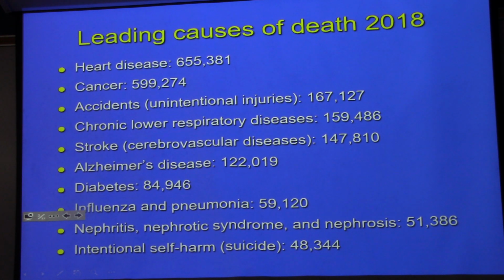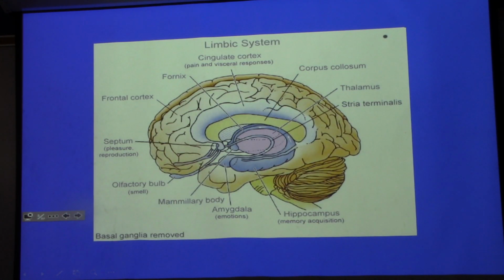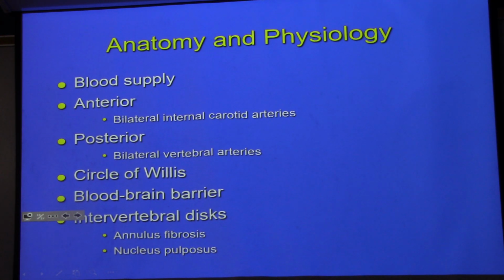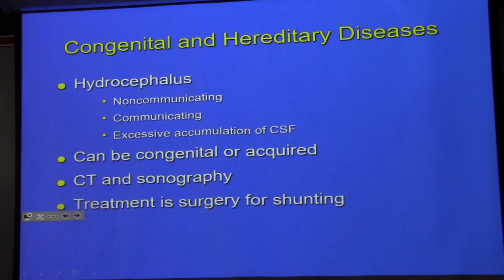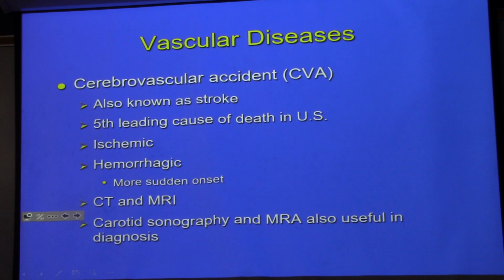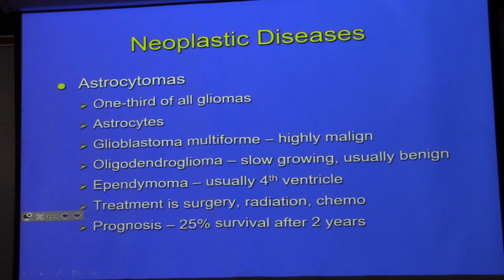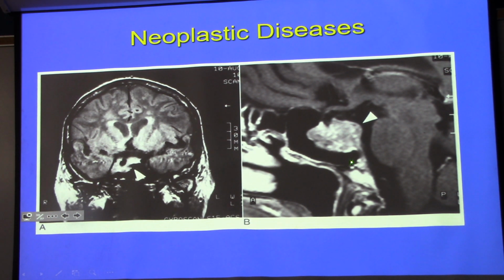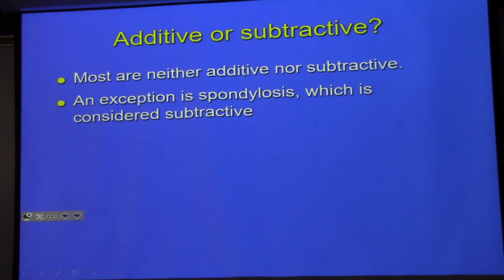Cerebral pathology for technologists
This is the cerebral anatomy and pathology for Unit 6. We'll cover this material in class, but I'm posting this just in case we don't get to all of the material.